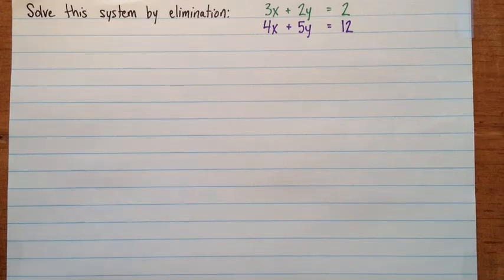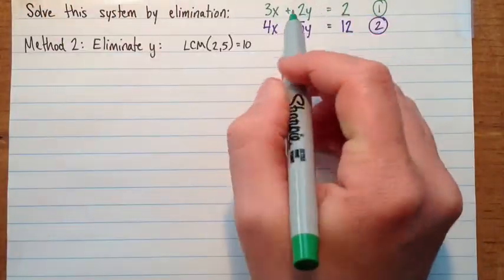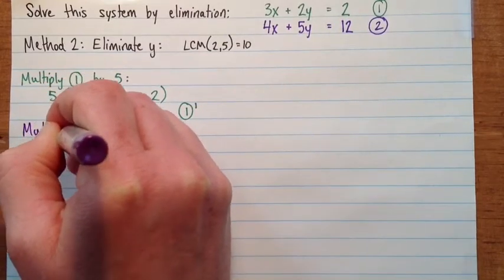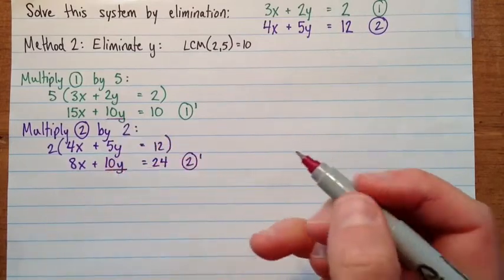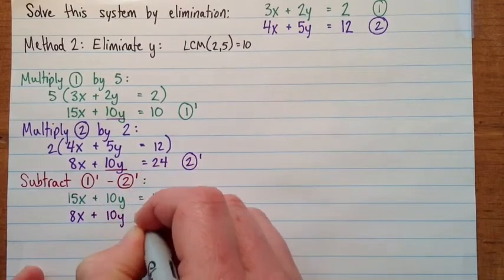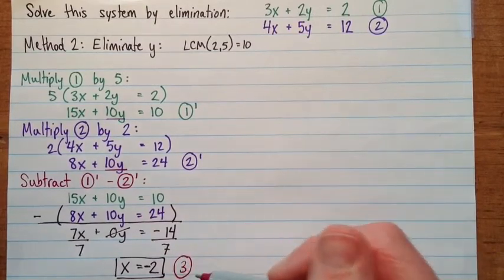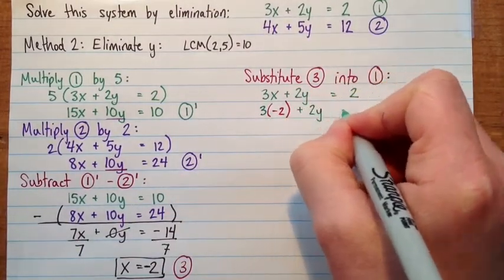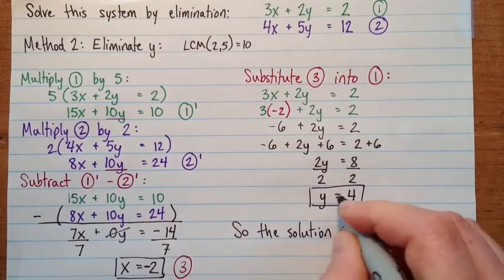Solving systems with elimination (no like coefficients) Part 2 of 2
In this video, I'll show how to solve a system of equations by elimination. In this example, neither of the variables has the same coefficient in both equations. This is the second half of this video.